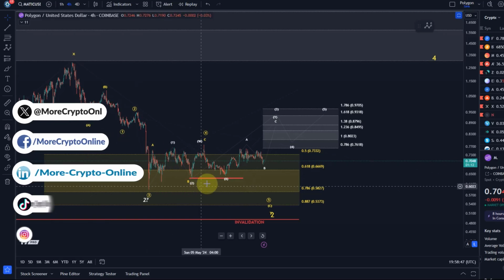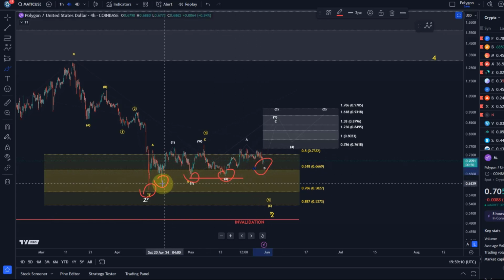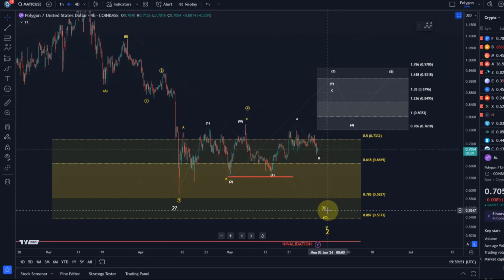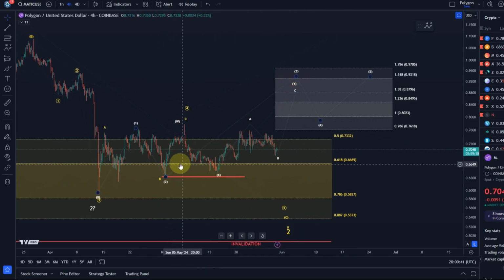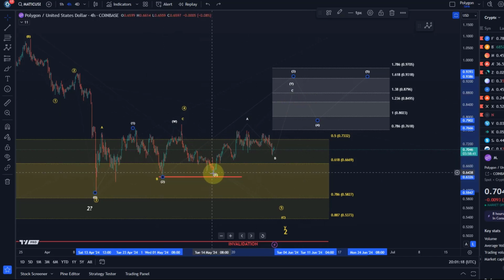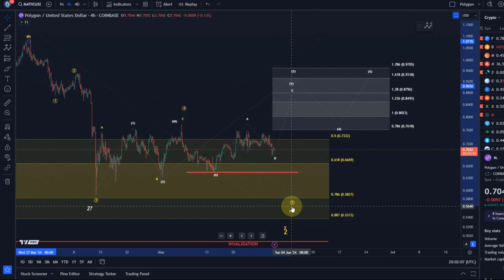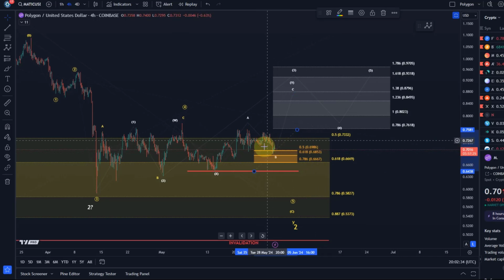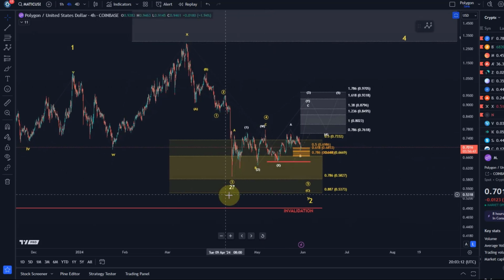Polygon MATIC Price News Today - Elliott Wave Technical Analysis Update, This is Happening Now!